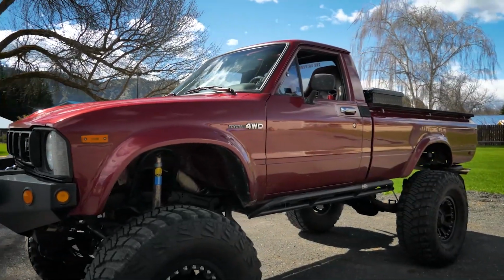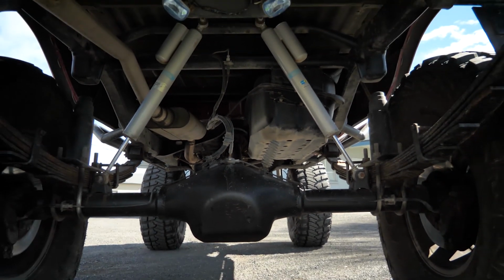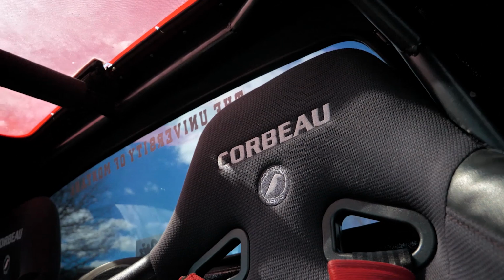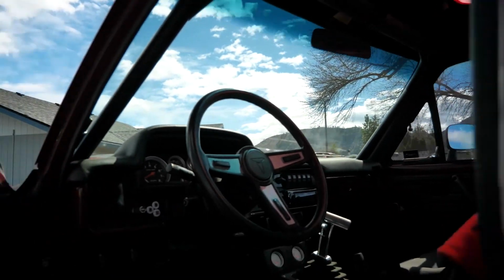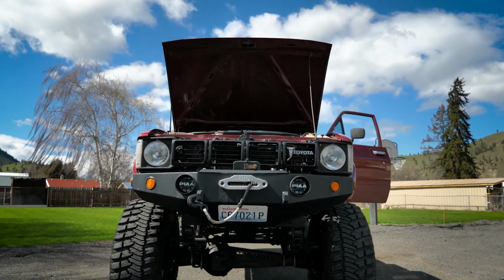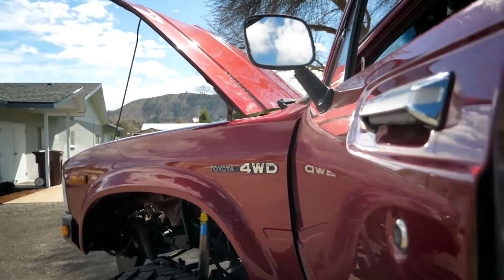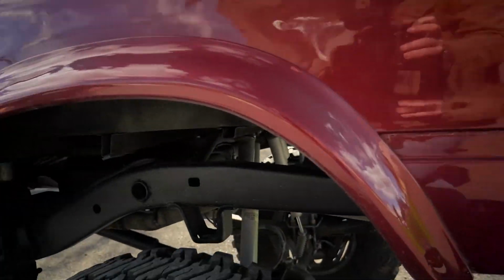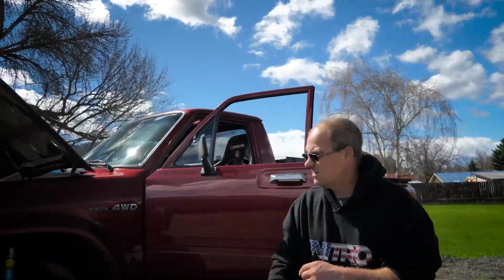Walkaround - Modified 1980 Toyota Pickup on 38s!!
STOP! 🛑 Y O T A - T I M E
Check out this 1980 Toyota Pickup, now owned by our In-House Diff Tech & Fabricator, Krys - Who built the truck for a customer of his a long while back. He always loved this rig and finally got the opportunity to buy it! Congrats!